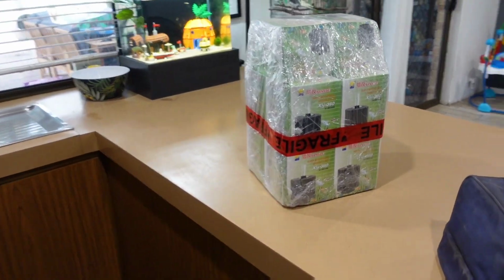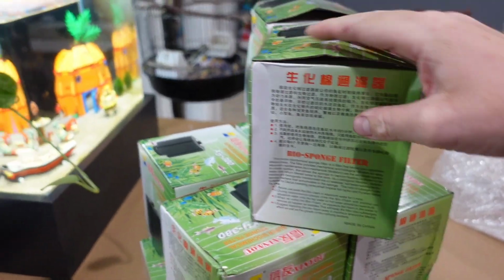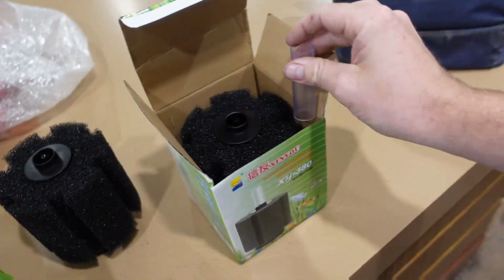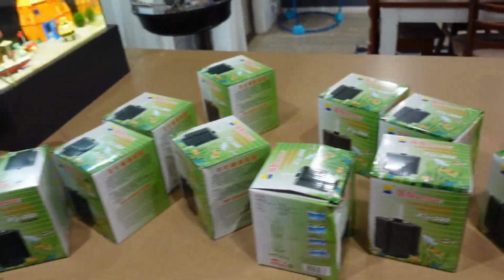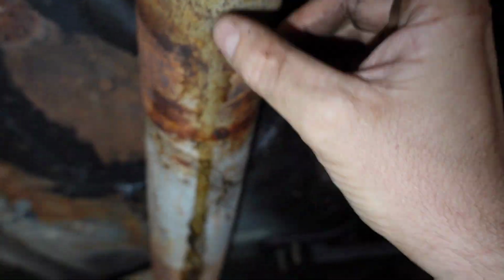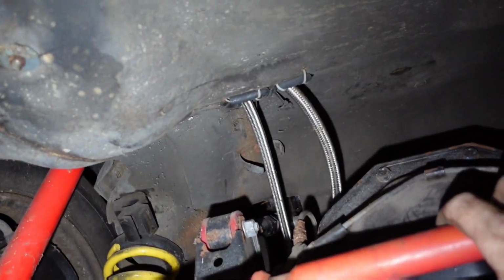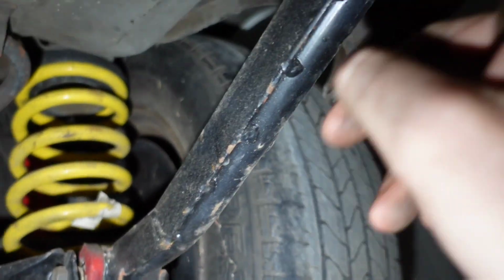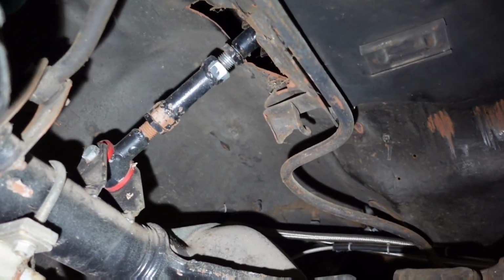company sends me the wrong xy-380... or did they? also show off my Holden gemini!